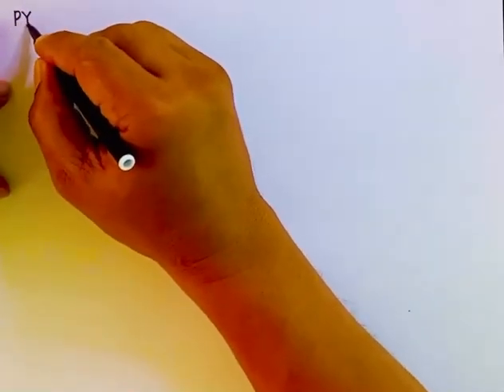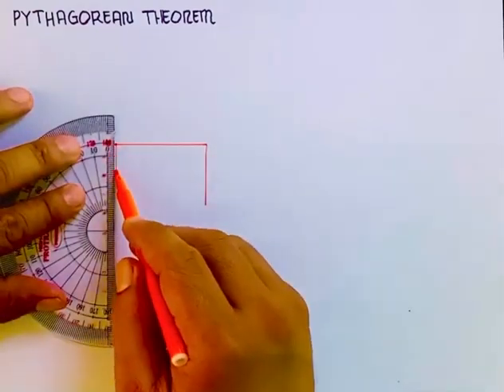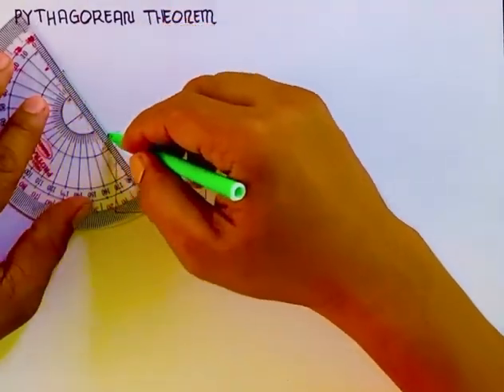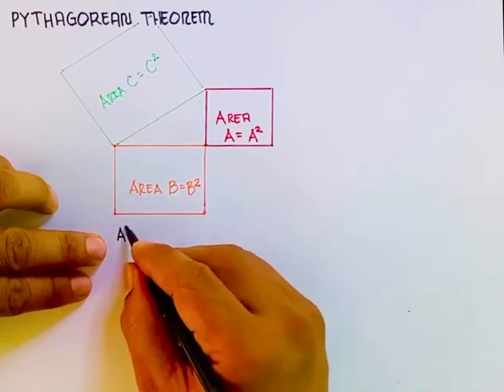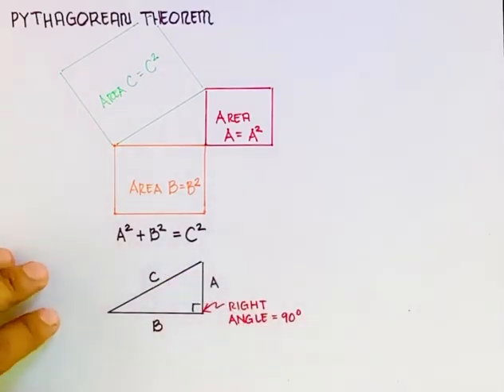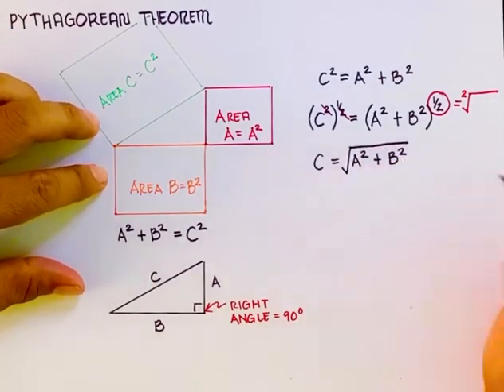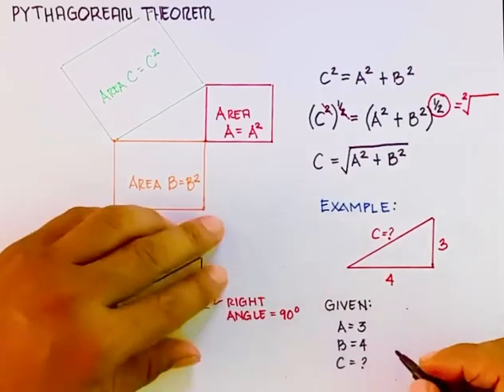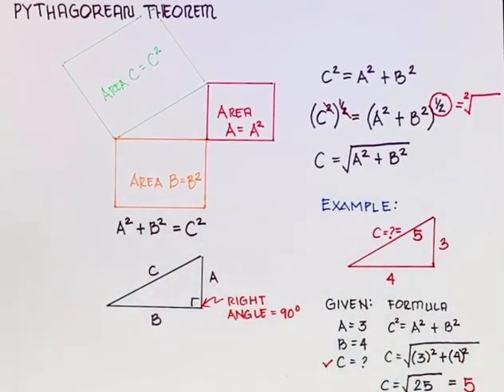Pythagorean theorem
A brief explanation with example on the principle behind the Pythagorean theorem